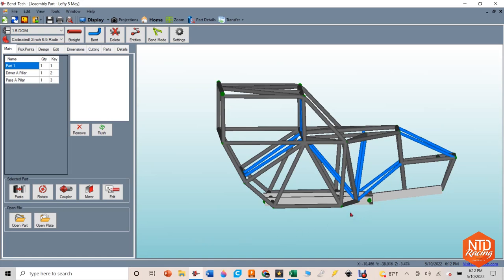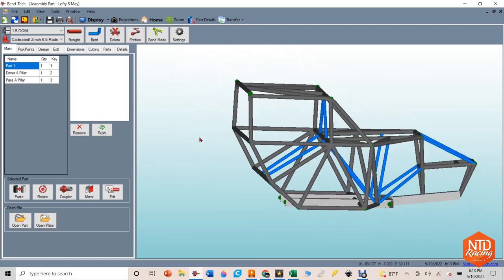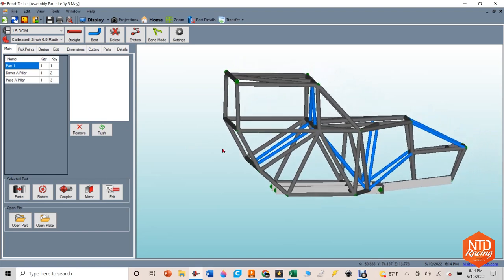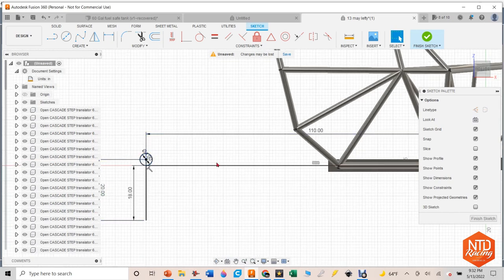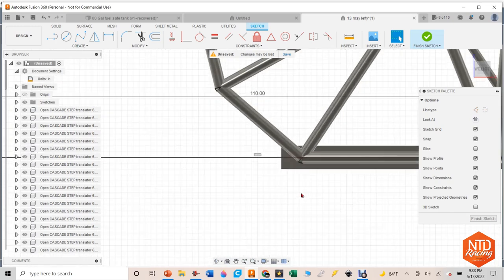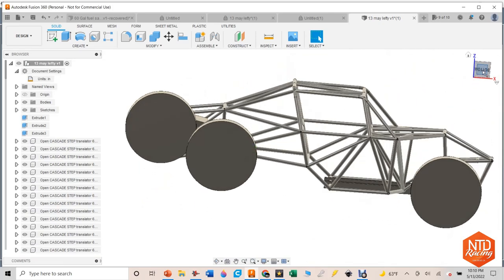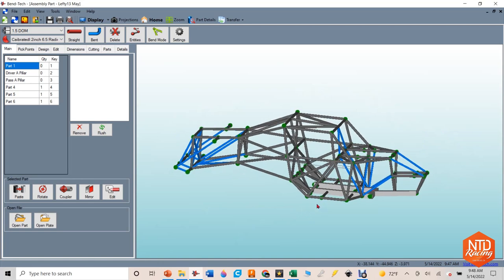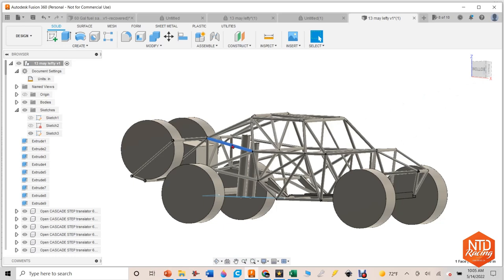4 link suspension and chassis design with Bend-Tech CRAWLpedia and Fusion 360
There are many similarities when building a roll cage for a race truck or a race car.  The main goal is to protect the passengers...everything after that is about speed and getting to the finish line.  In part 3 of our Bend-Tech series we finish the rear of the chassis and get ready to cut tubes on the Dragon 400.

Get a discount on the CrossFire Pro by clicking on this

Use code NTDRACING to get a $100 on the CrossFire Pro and CrossFire